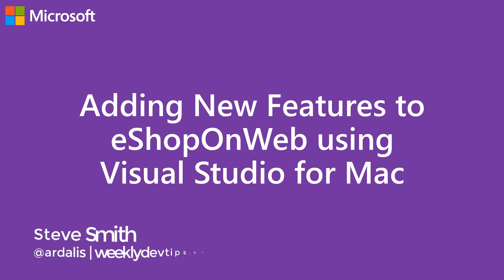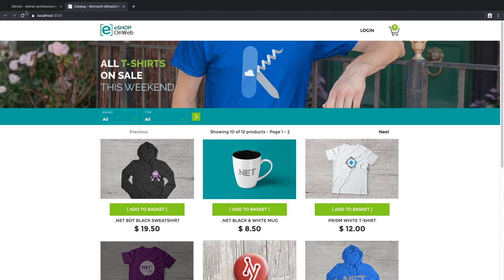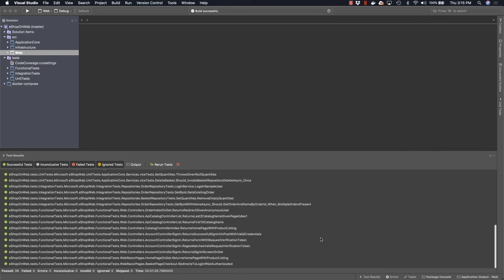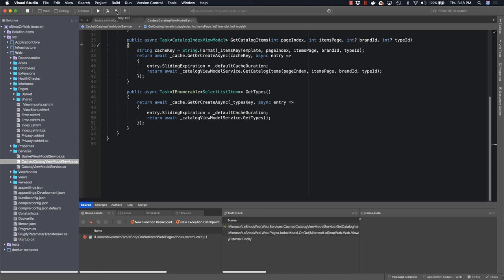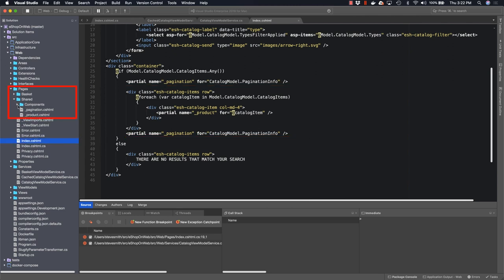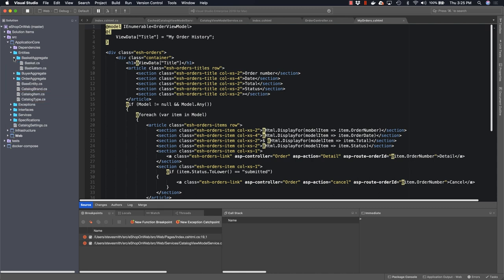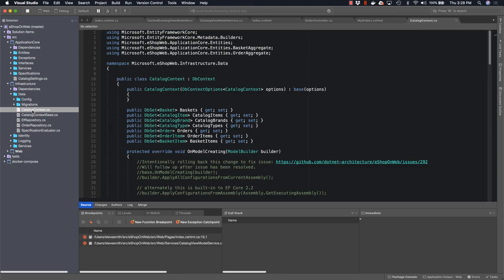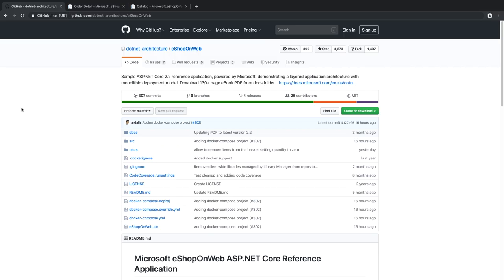Visual Studio for Mac + ASP.NET Core – Getting started with ASP.NET Core using eShopOnWeb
The walkthrough shows you how to work with the eShopOnWeb project, our sample ASP.NET Core application, when using Visual Studio for Mac. Learn how the project is structured and how to clone and run the application locally.